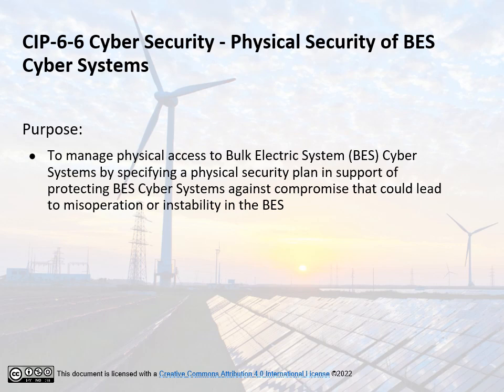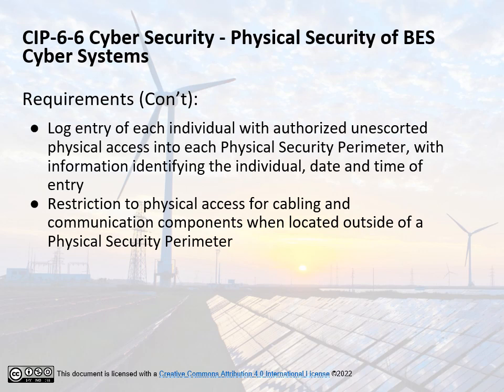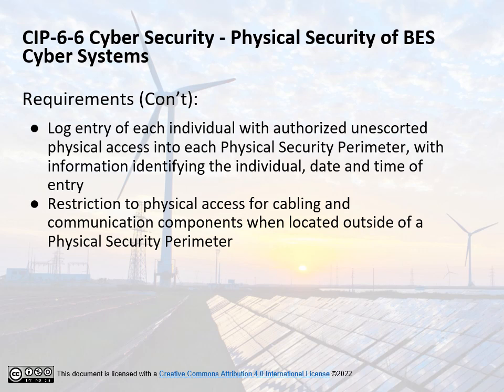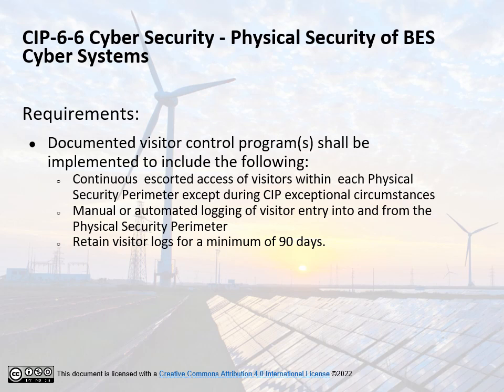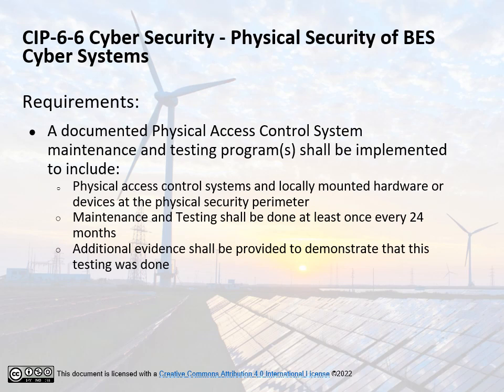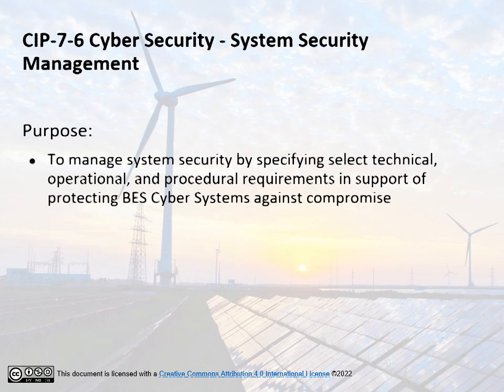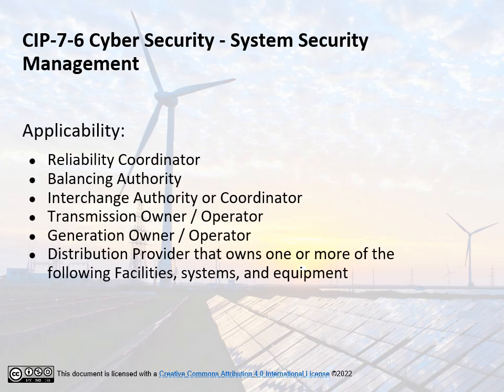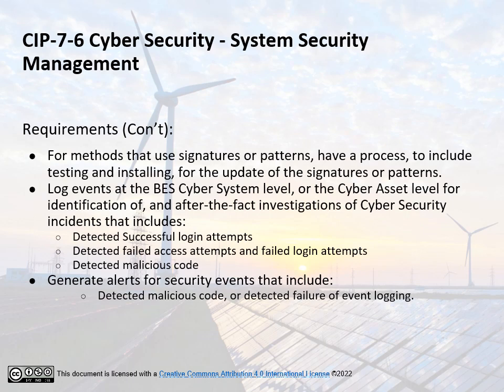NERC CIP Module3